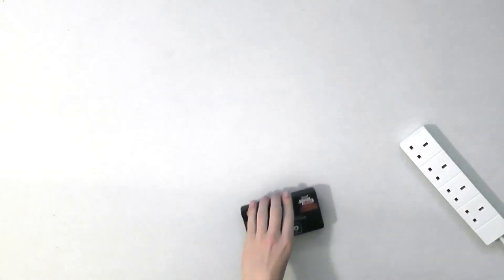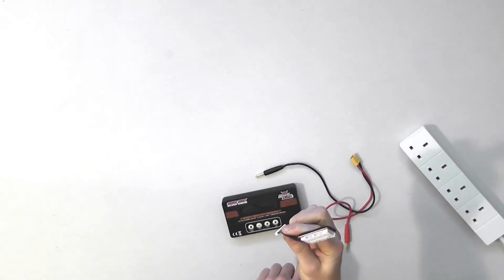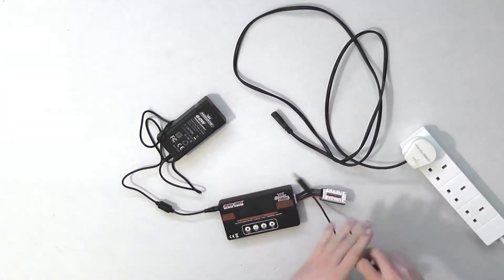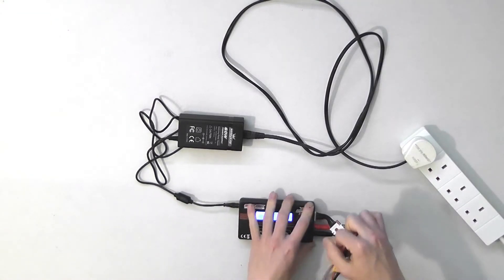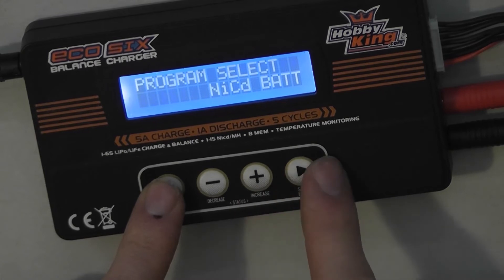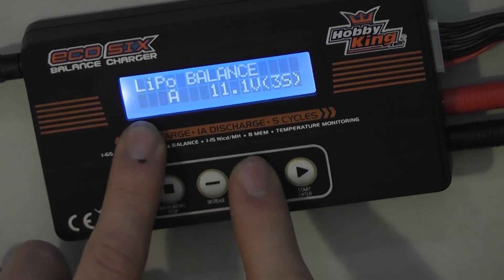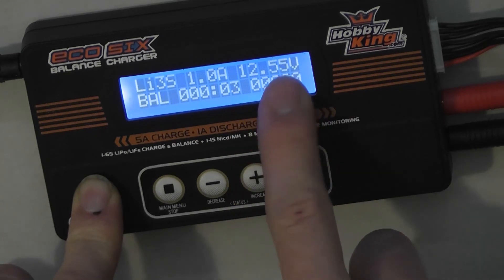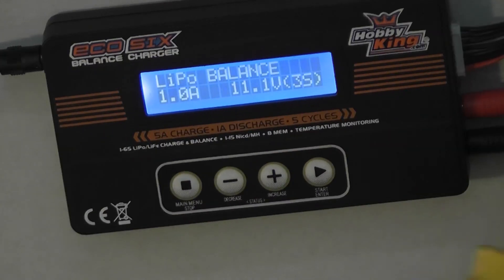Battery Charging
A brief video guide to charging LiPo batteries